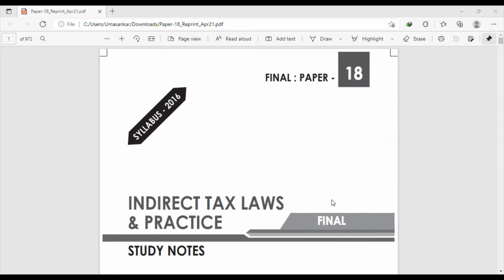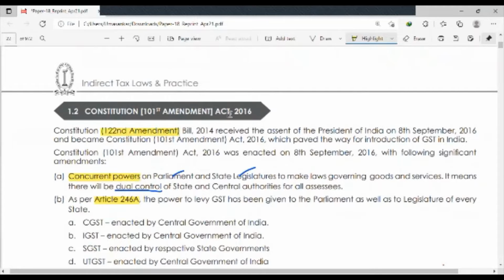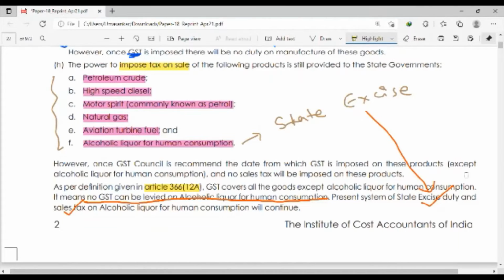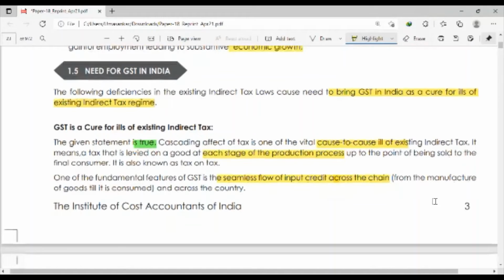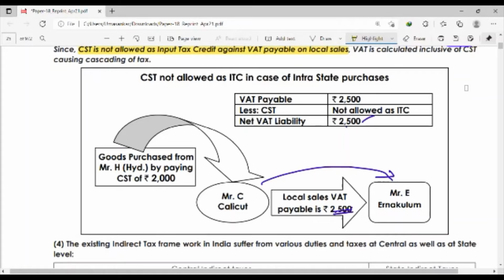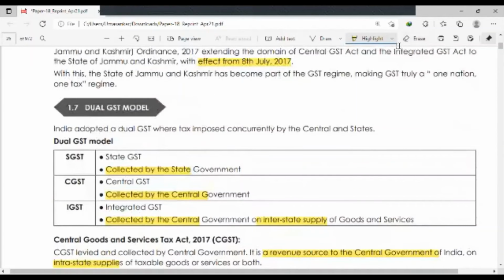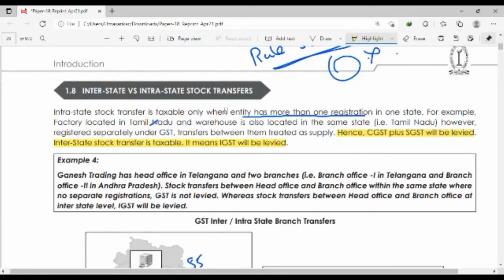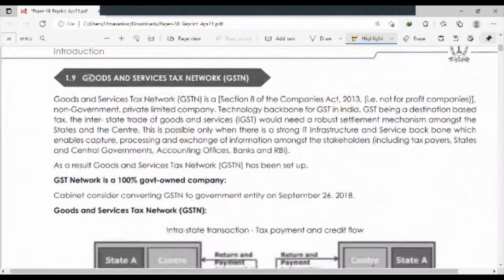IDT Class 1 for CMA Final Exams June 2022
Need for GST in India
One Nation-One Tax
Dual GST Model
Methodology of Flow of Revenue between Centre and States